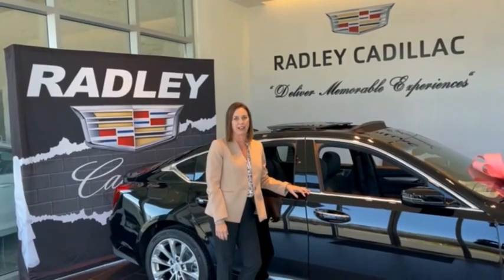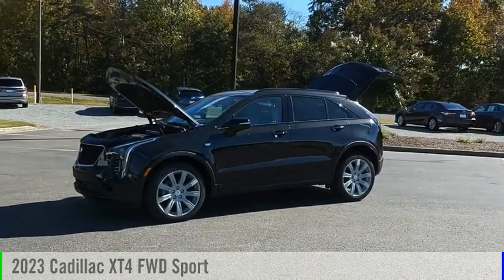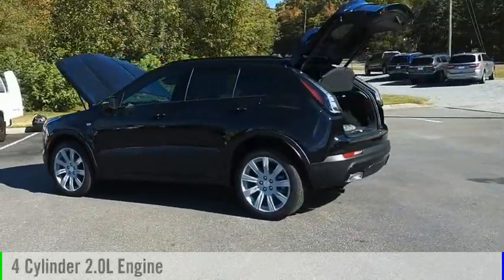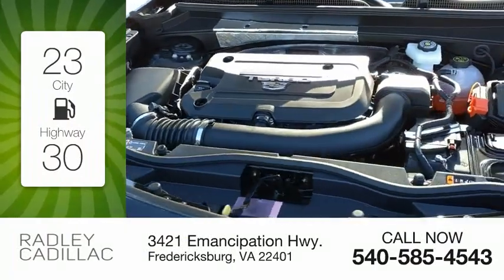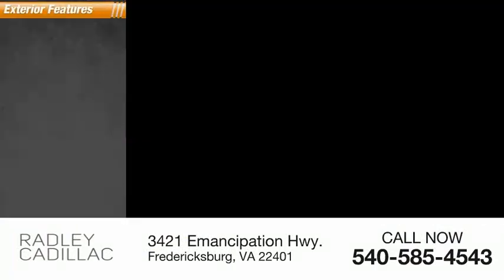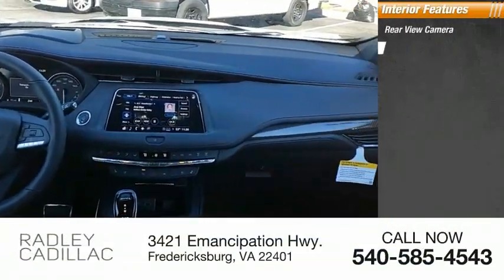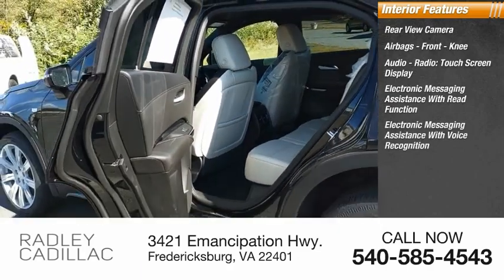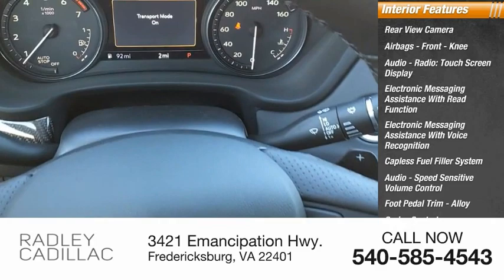2023 Cadillac XT4 FWD Sport CT3042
2023 Cadillac XT4 FWD Sport

Radley Cadillac
3421 Emancipation Hwy.